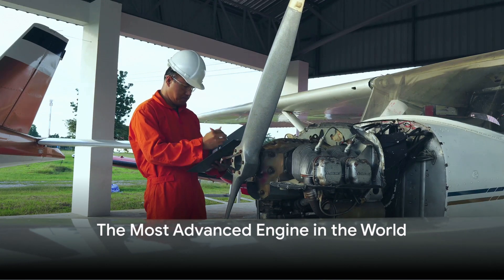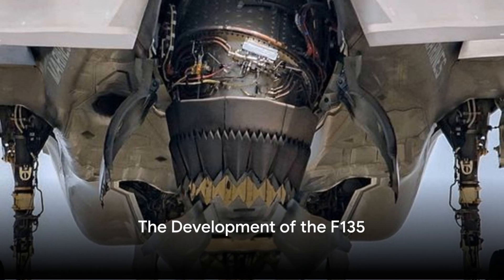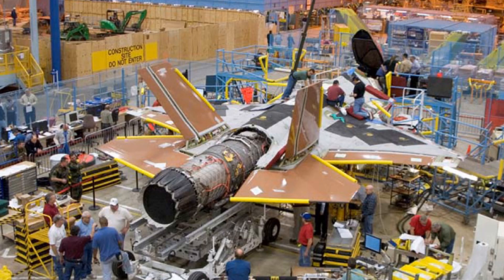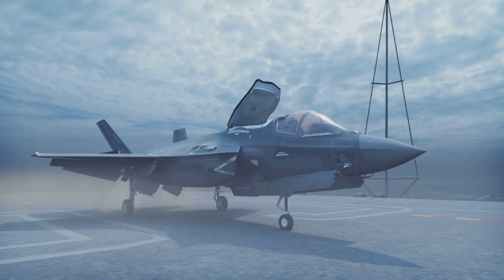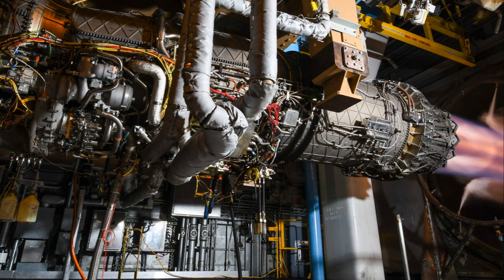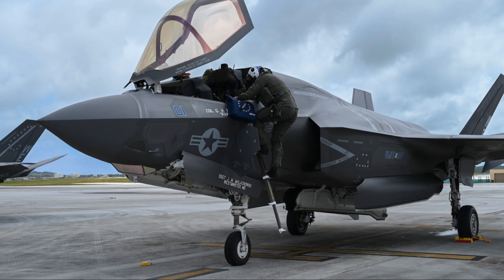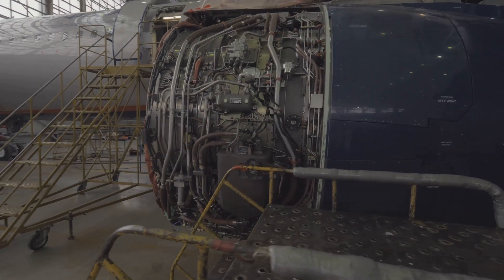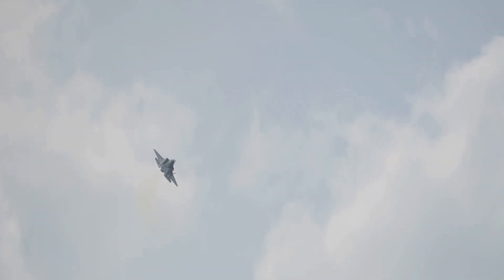The F135 Engine: The Most Advanced Engine in the World that Powers the F-35 Fighter Jet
The F135 turbofan engine is a powerhouse, specifically designed for the F-35 Lightning II fighter jet. It's a single-engine configuration, but don't let that fool you - it packs a punch. The engine is designed to provide a high level of thrust while maintaining efficiency, making it perfect for the advanced F-35 aircraft.

One of the standout features of the F135 engine is its ability to support the F-35's various modes of operation, including short takeoff and vertical landing (STOVL). This is made possible by the engine's unique design, which includes a rotating nozzle and a lift fan.

In terms of performance, the F135 engine has been shown to exceed expectations. Pratt & Whitney, the manufacturer, has reported that the engine has completed its preliminary design review and is on schedule for implementation.

For those interested in a more detailed, hands-on look at the F135 engine, there's even a 1:10 scale model available. This model is incredibly detailed, featuring intricate components like the intake gearbox, low-pressure compressor, and high-pressure turbine.

Overall, the F135 turbofan engine is an impressive piece of technology that plays a critical role in the operation of the F-35 Lightning II. Its unique design and impressive performance capabilities make it a standout in the world of military aviation.